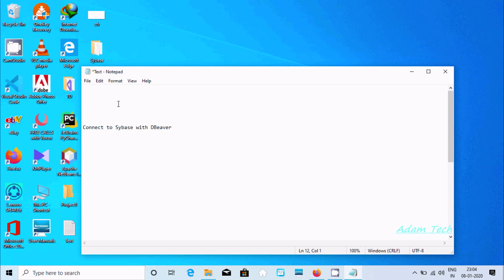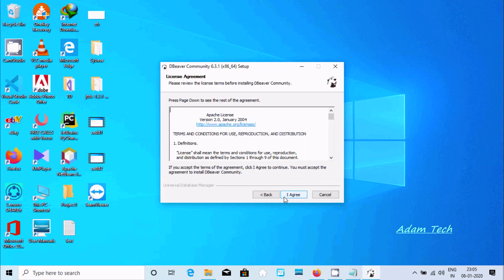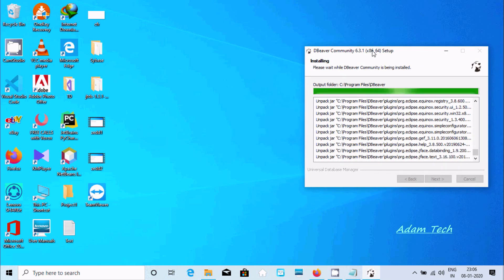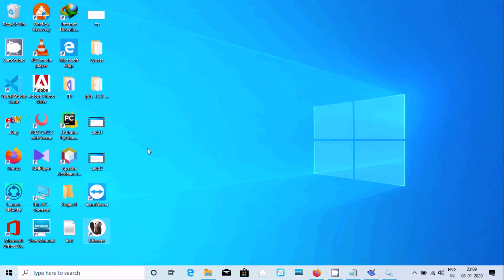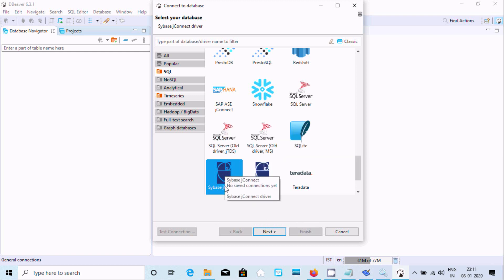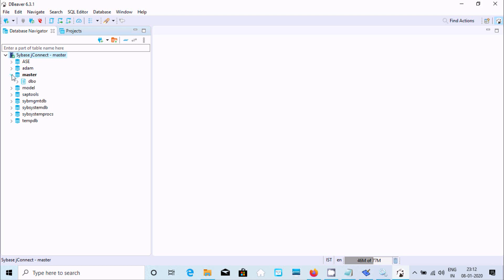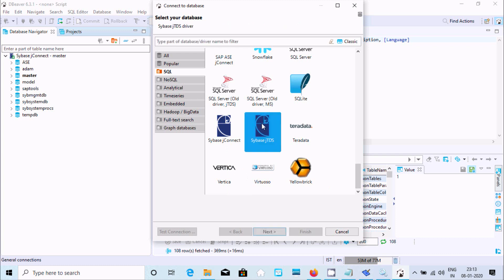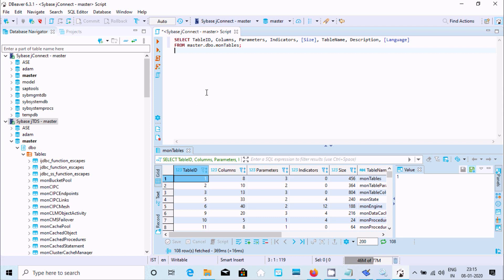Connect Sybase to DBeaver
Connect to Sybase Data in DBeaver

Connect to Sybase IQ Data in DBeaver

Connecting DBeaver to SAP ASE via ODBC Driver

Connect Sybase with DBeaver

Connect Sybase Data in DBeaver